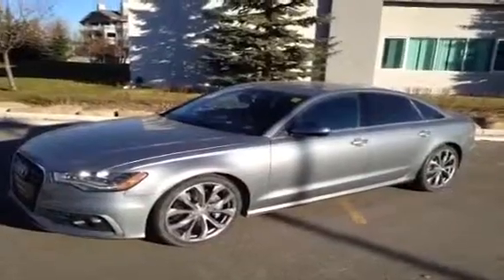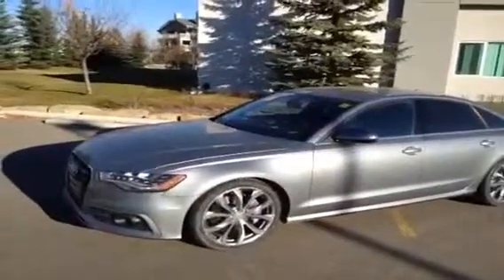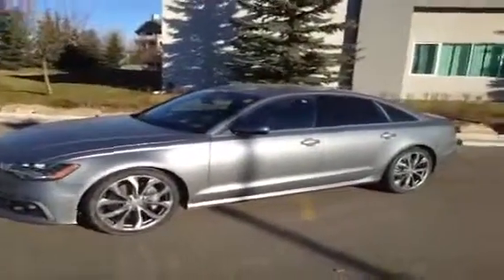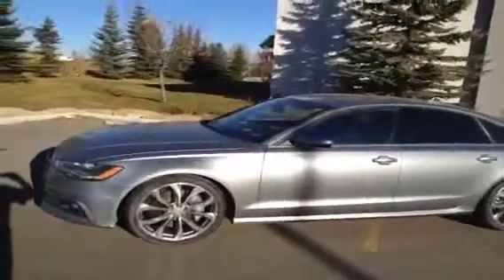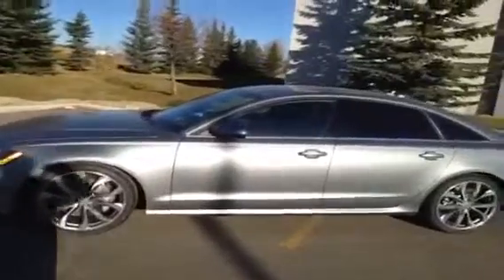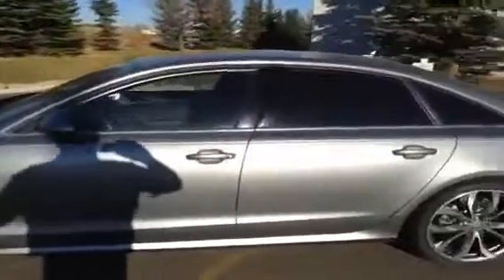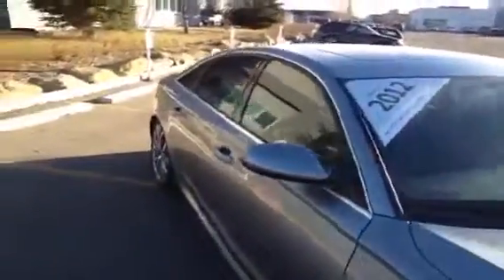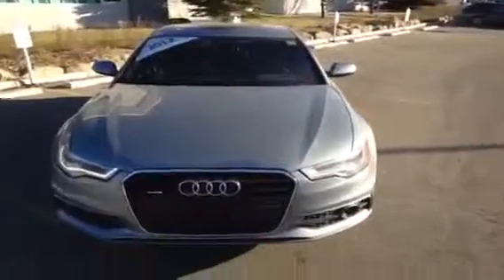2012 Audi A6 4dr Sdn quattro 3.0T Premium | Glenmore Audi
This is a 2012 Audi A6 4dr Sdn quattro 3.0T Premium with 6-Speed A/T transmission Gray[Q4Q4,Quartz Grey Metallic] color and Black interior color.  This video is recorded and uploaded by cDemo Mobile Inspector.                             Detailed vehicle info with more photo(s) is available